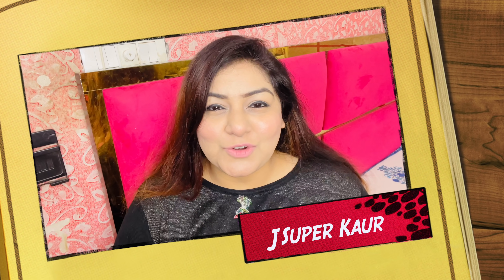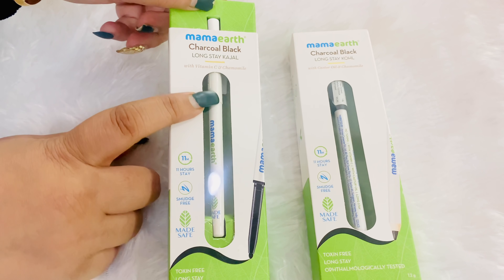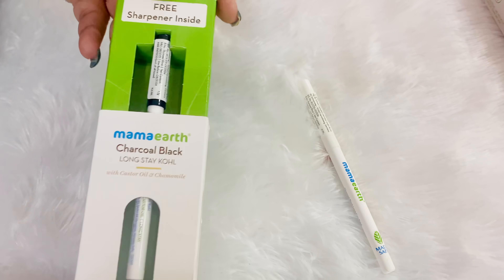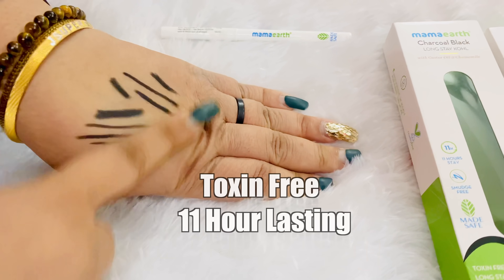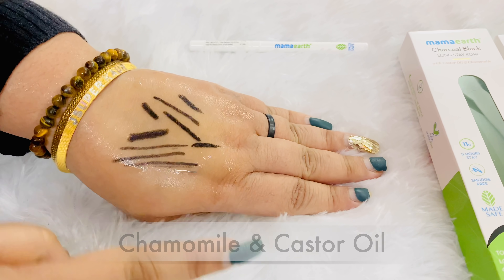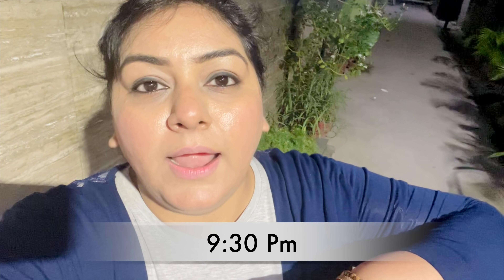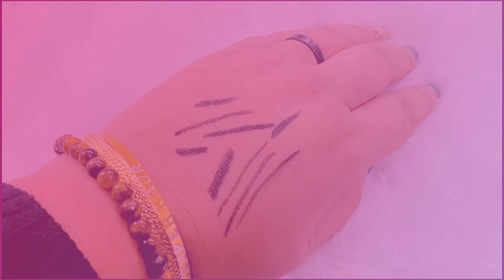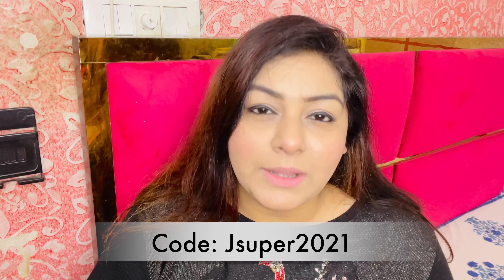Try New Mamaearth Kajal & Kohl | Smudge Proof Long Lasting Kajal in India | JSuper Kaur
Camera Used
Vlog Camera
Shooting Lights
Ring Light
Tripod Used

Much Love
Jessika